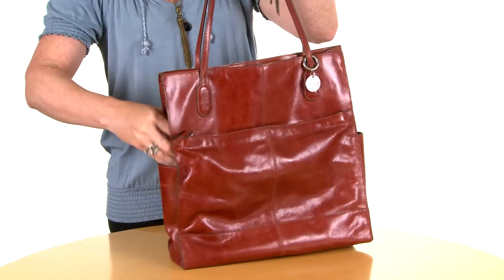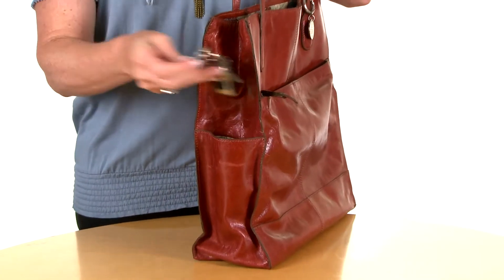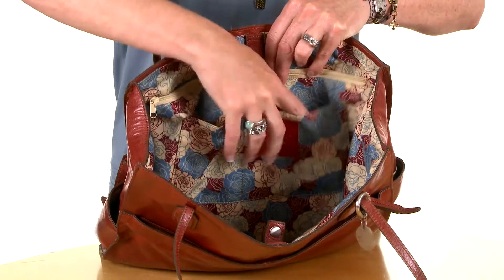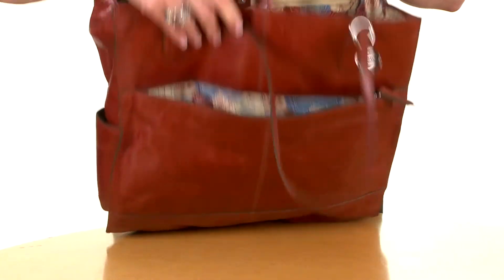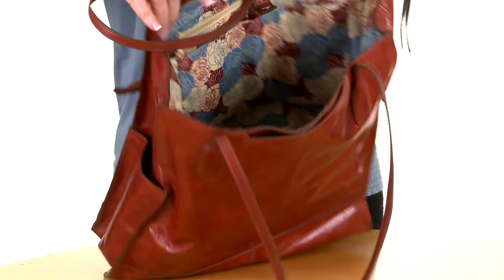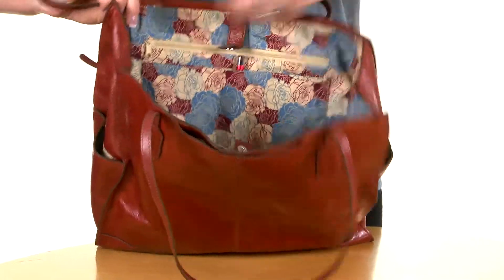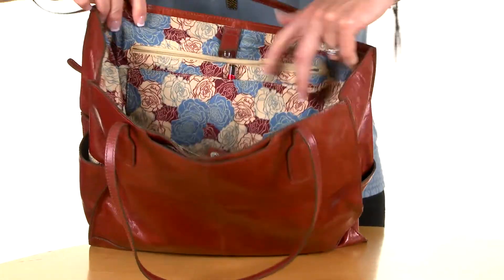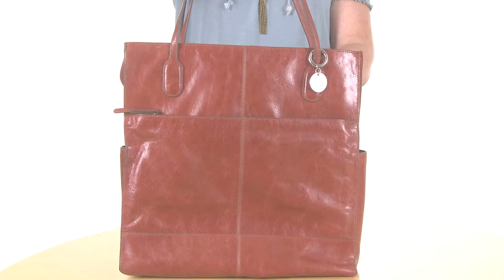Womens Hobo Finley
Watch this video featuring products from Hobo International and buy from a large selection on OnlineShoes.com. - Products featured in the video: 1 Hobo International Finley